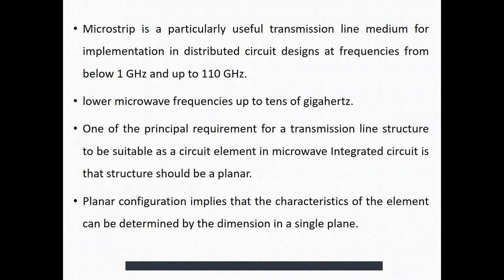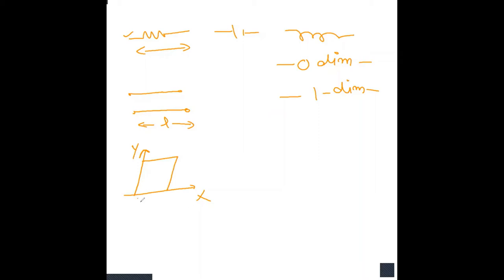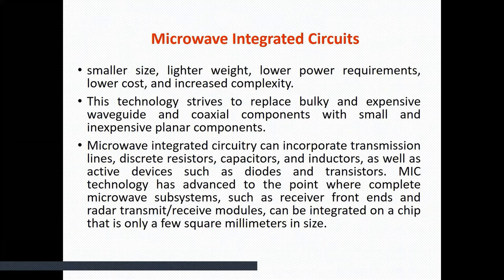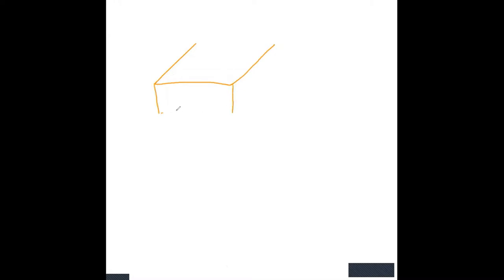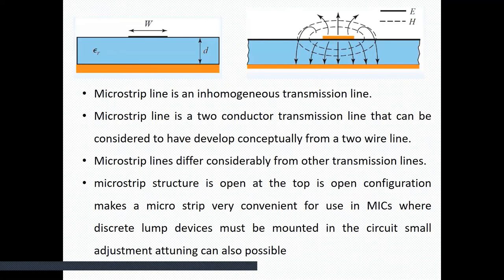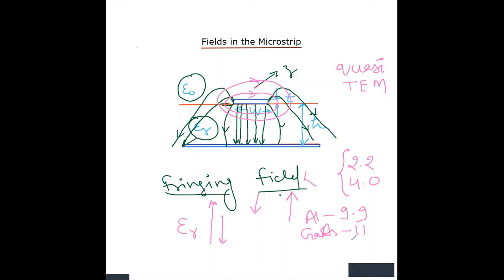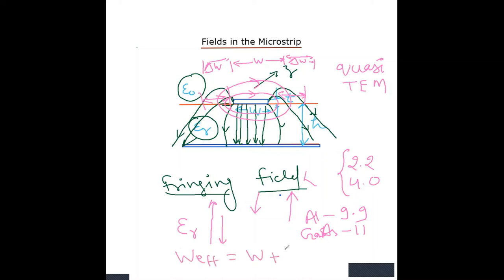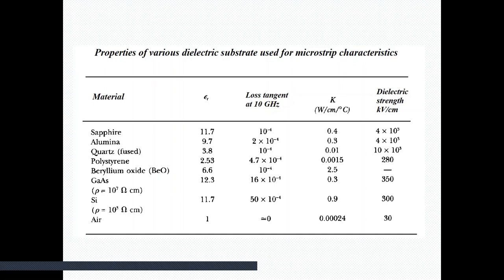Microstrip Transmission Line Part -1 (Introduction)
In this lecture, we describe the definition of planar configuration, MICs. Microstrip line. We also explain fields in a microstrip line, fringing fields, and selection of dielectric material for microwave application